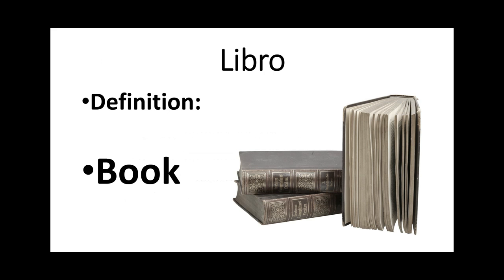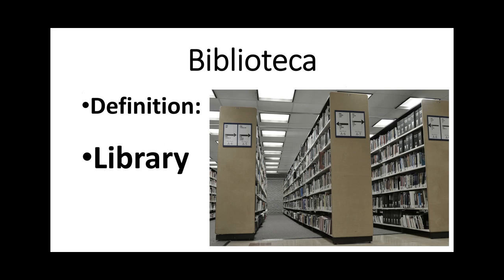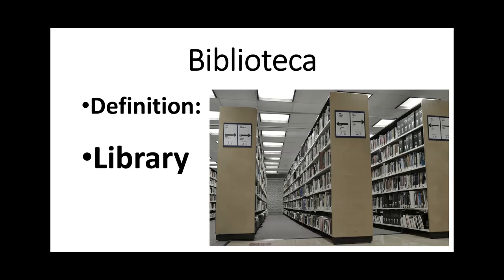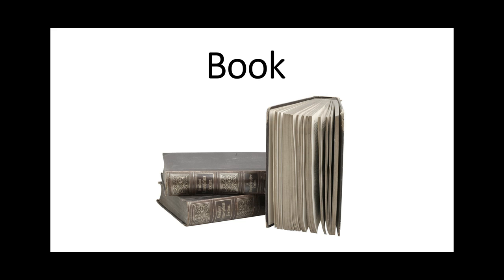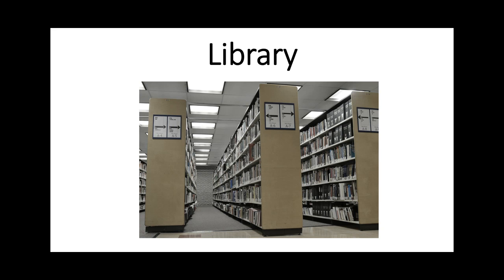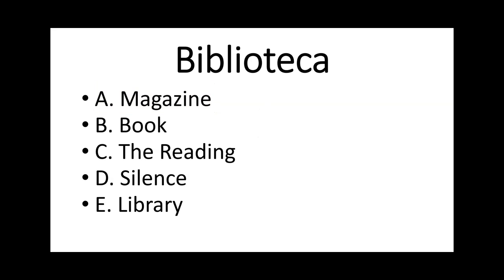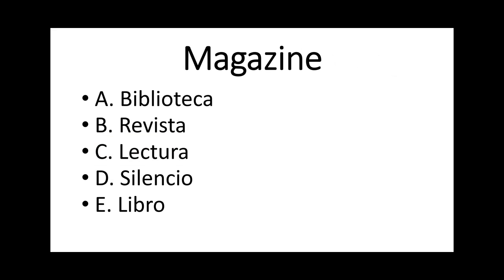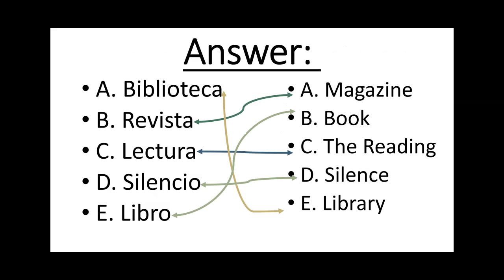Learn Spanish 5 Nouns|Library| Silence, Book, Magazine, Library, Reading|With Practice Exercises!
This video also includes practice exercises including matching, multiple choice questions (Spanish to English, and English to Spanish), and flash cards (also Spanish to English then English to Spanish). Remember, you can pause the video at any time or you can speed up the video at any time.  I repeat words as many times as possible to give you as much listening comprehension practice, and I encourage you to get as much speaking practice as possible. I cover pronunciation of words, and some cultural dialectical differences.

ARE YOU SEARCHING FOR A GOOD SPANISH COURSE?

These courses are 1) Comprehensive, 2) Affordable, 3) High quality, 4) Fun with practice exercises, 5) Use scientific teaching methods.